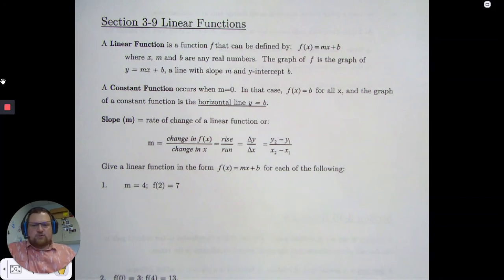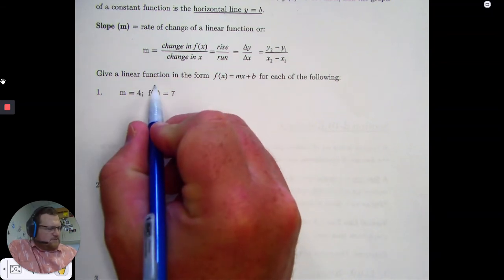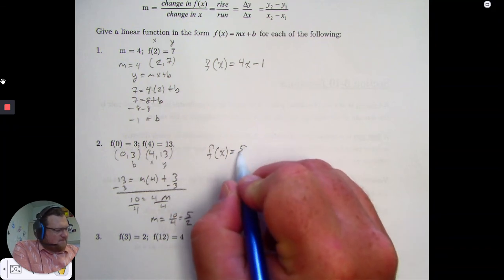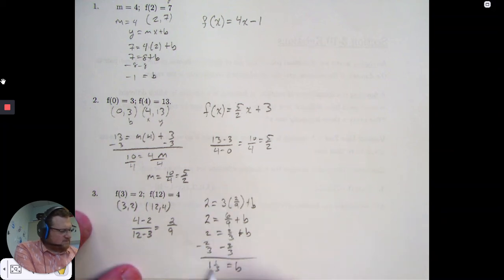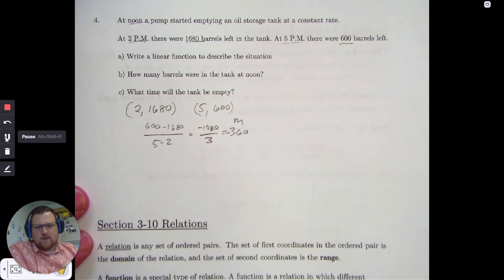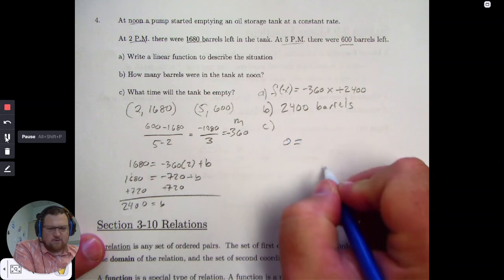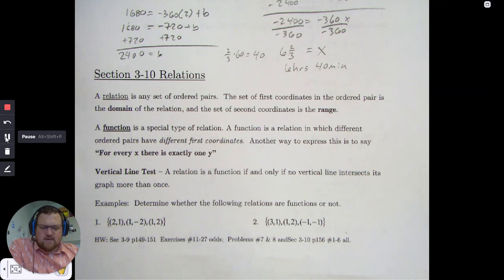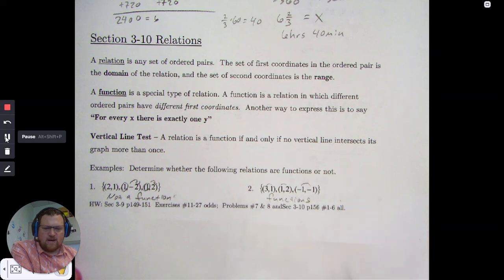3.9 and 3.10 Linear Functions and Relations